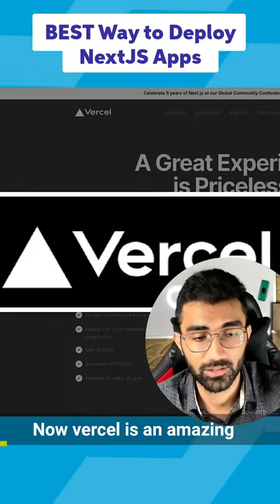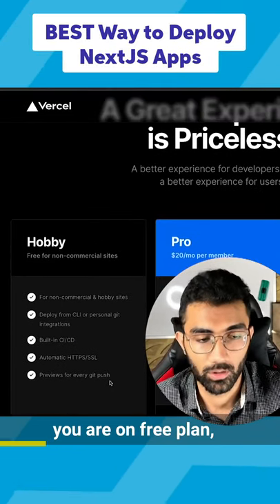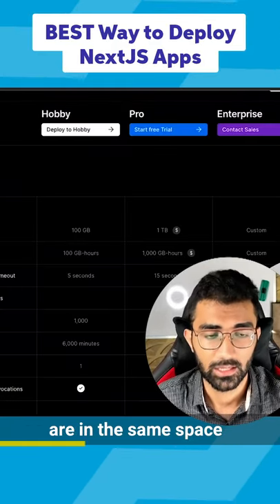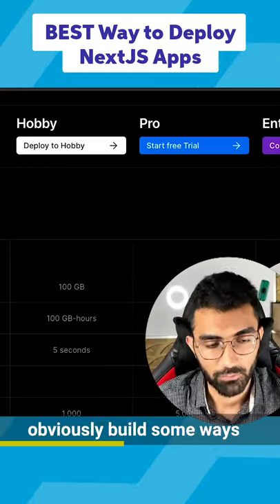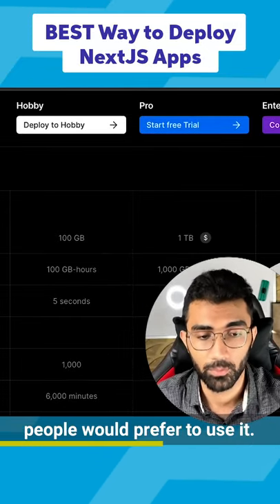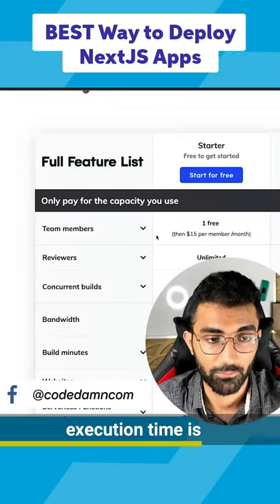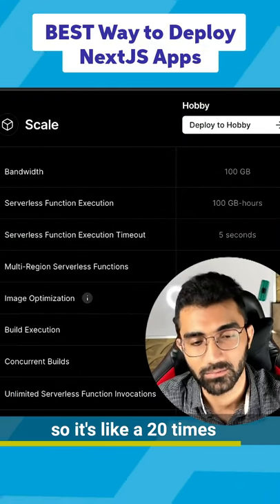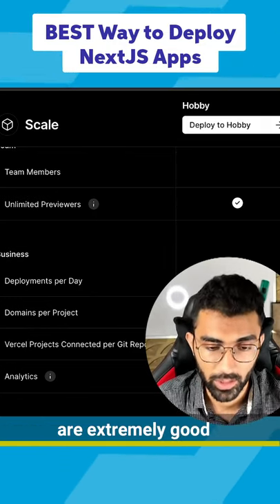BEST Way to Deploy NEXT JS Apps!